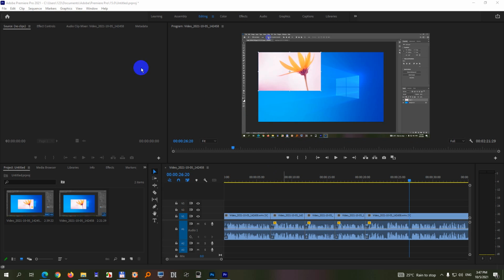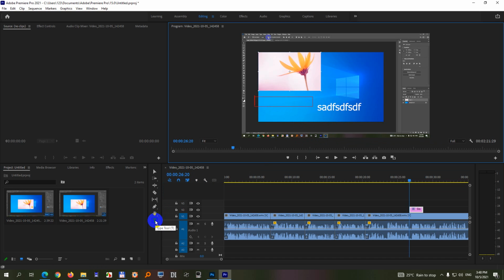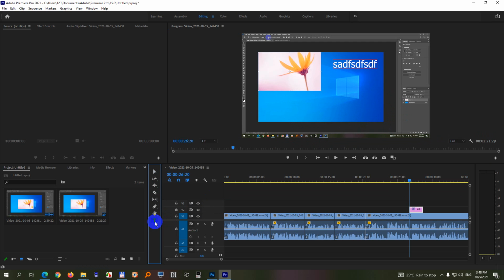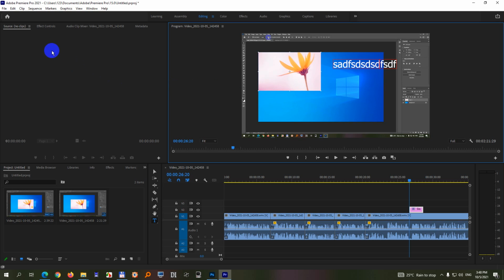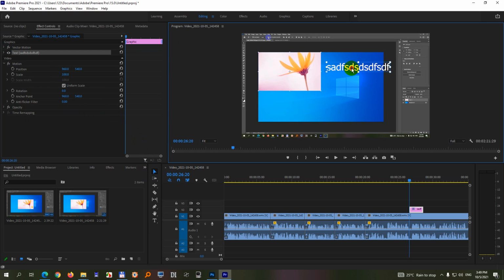How to Move text in Adobe Premiere Pro? (Horizontally or Vertically)